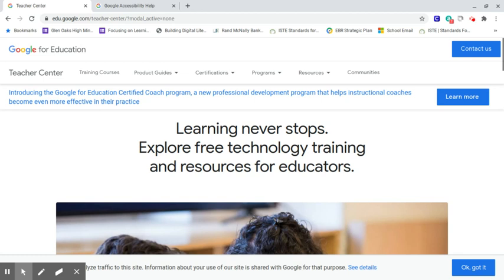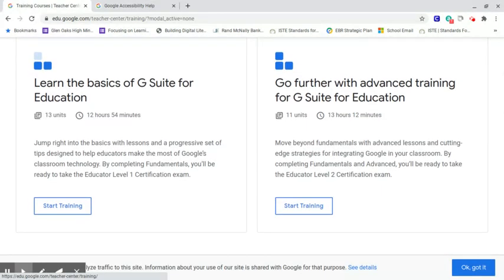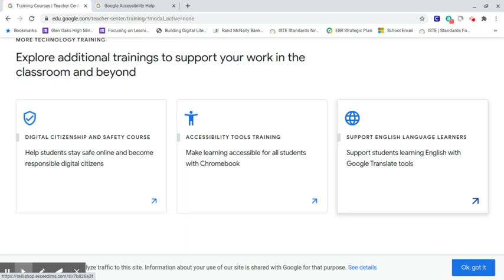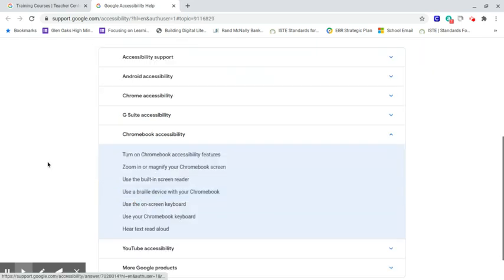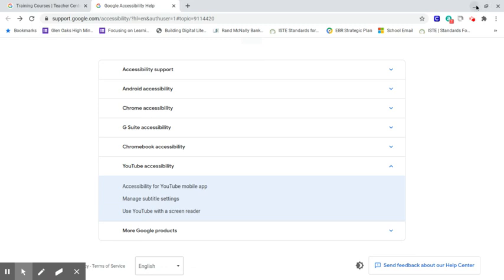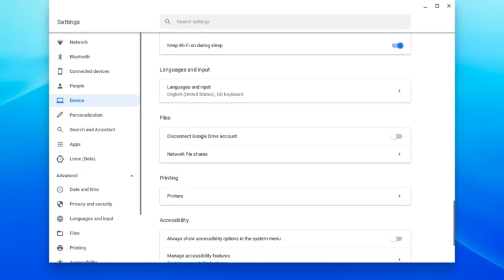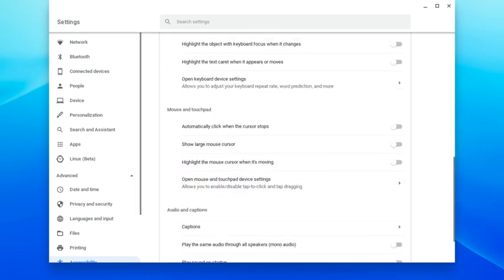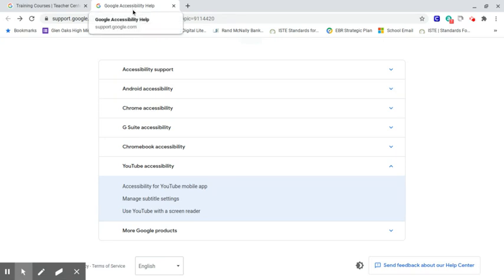Chromebook Accessibility Features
Mrs. Anding show viewers how to personalize their Chromebook experience by using the accessibility features.